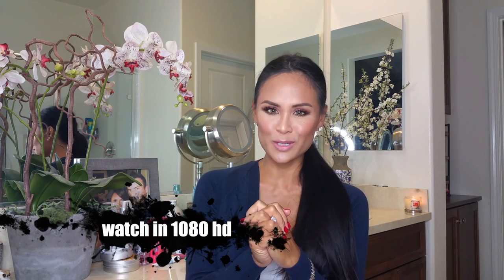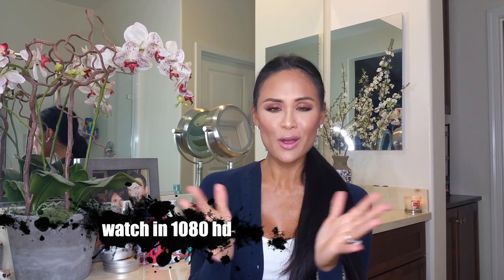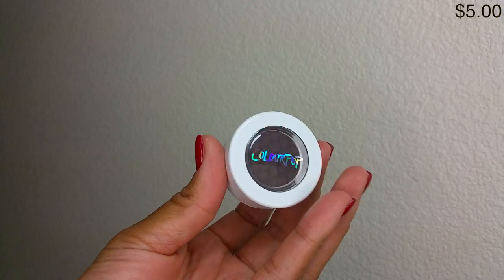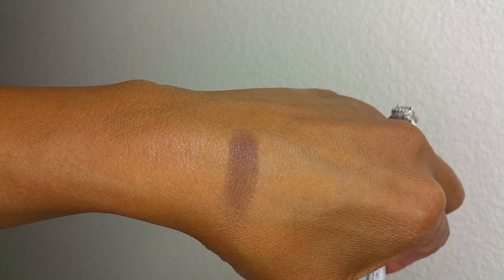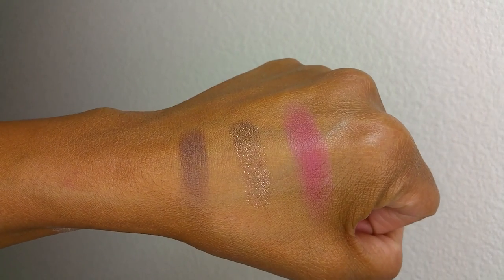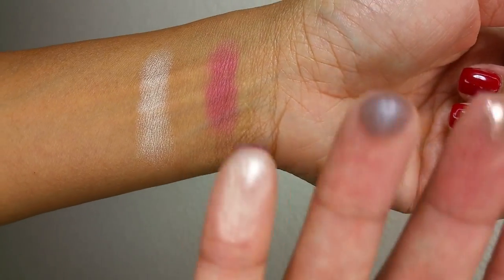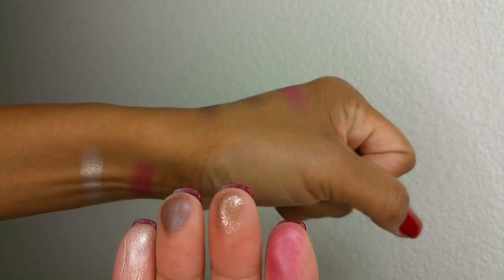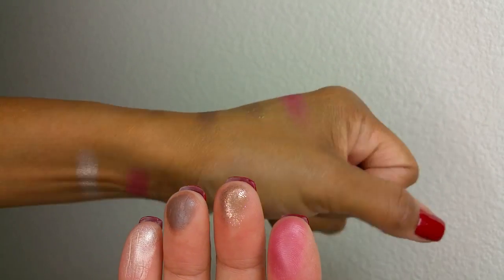Colour Pop Haul!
Luxury cosmetics at affordable prices? What more could you ask for? Fast shipping? Check! This is my first Colour Pop purchase and I couldn't be happier!

THUMBS UP for awesome products at amazing prices!